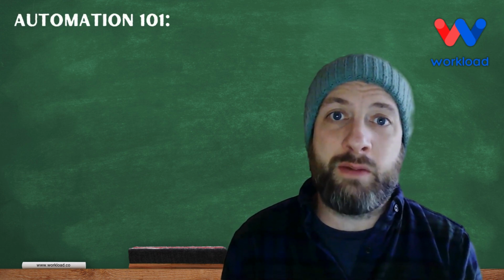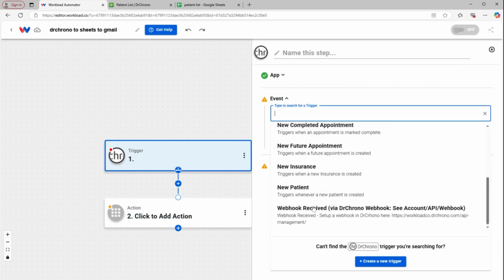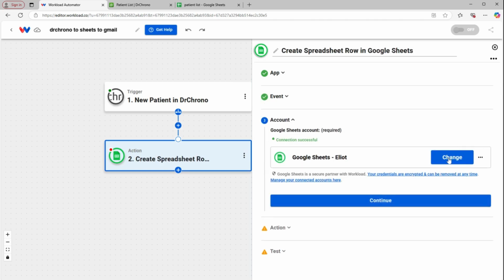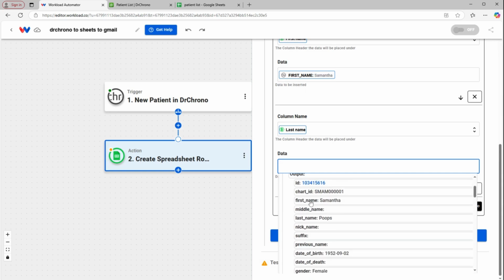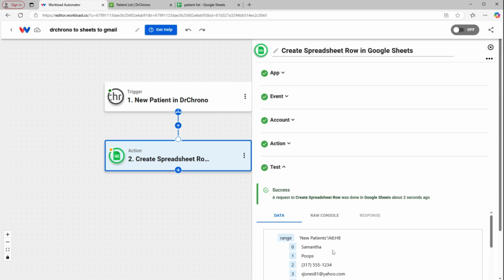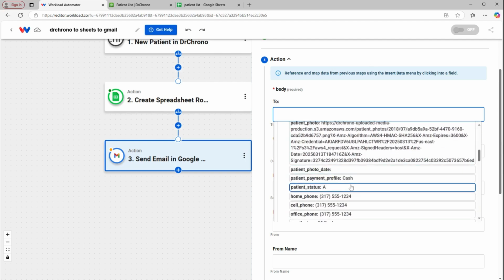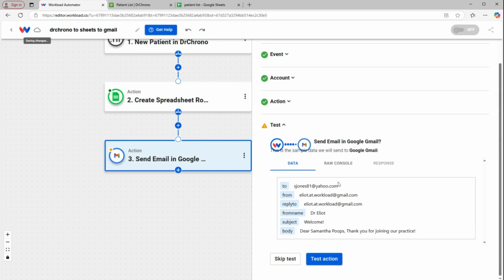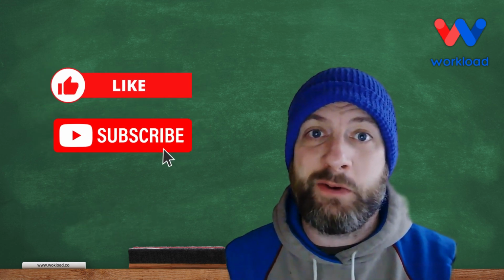Automate Patient Data in DrChrono with Google Sheets and Gmail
Join the learning party with Eliot as he shows you how to build a no-code workflow that automates creating a new patient in DrChrono, adding a row in Google Sheets, and sending an email in Gmail! 📋➡📧

In this tutorial, you’ll learn how to:
✅ Automatically create a new patient record in DrChrono when a new entry is submitted
✅ Add a corresponding row in Google Sheets to track patient data
✅ Send a Gmail email notification to your team with patient details
✅ Use Workload.co to streamline patient management and communication